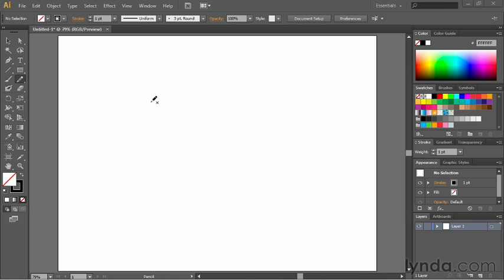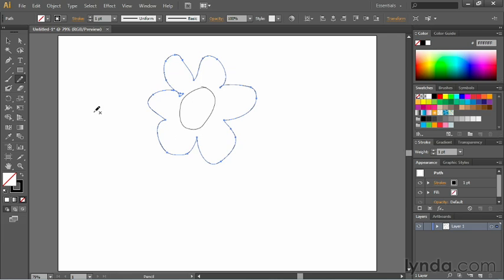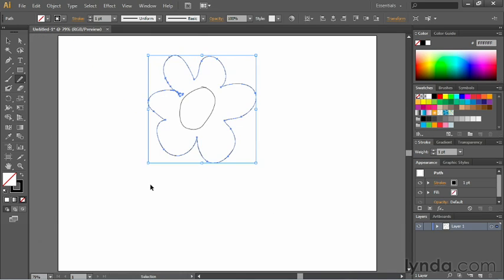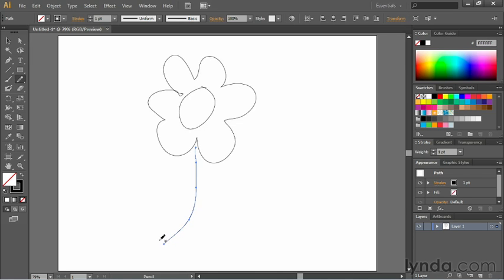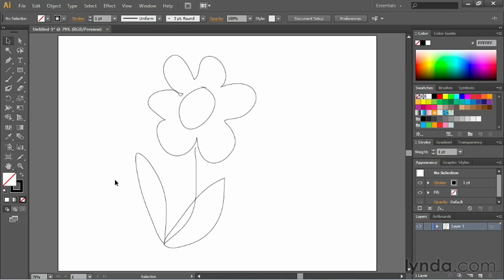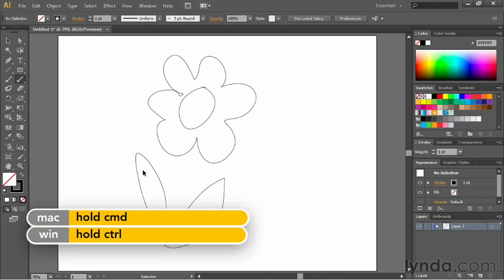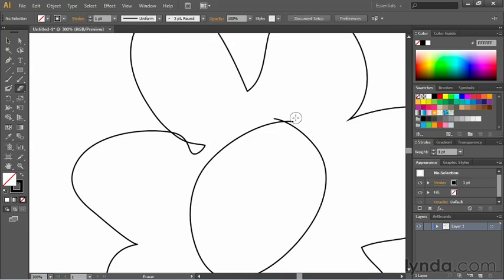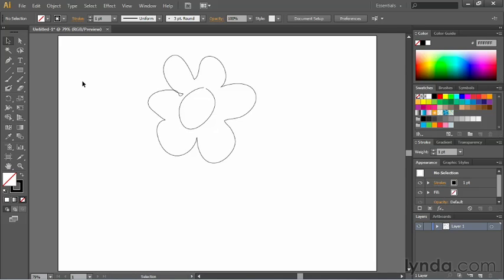07 07 Smoothing and erasing paths